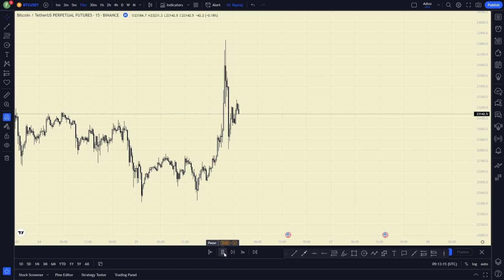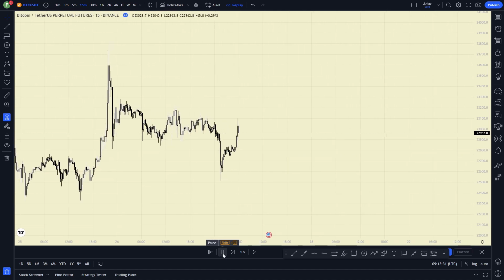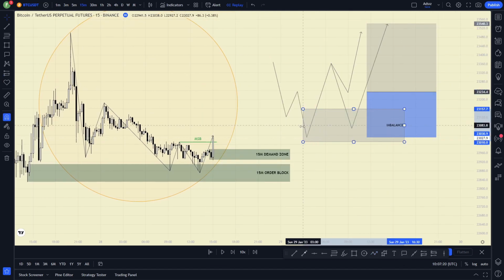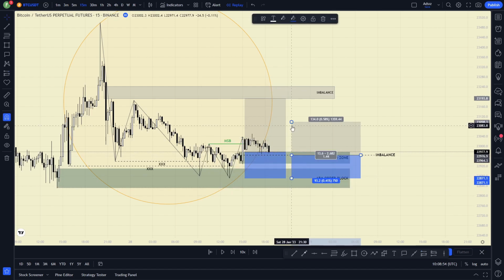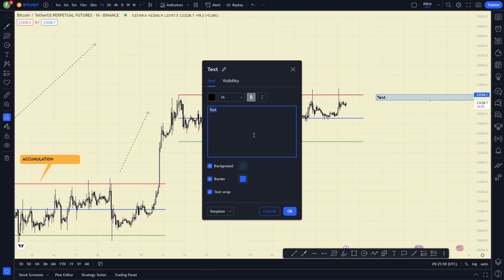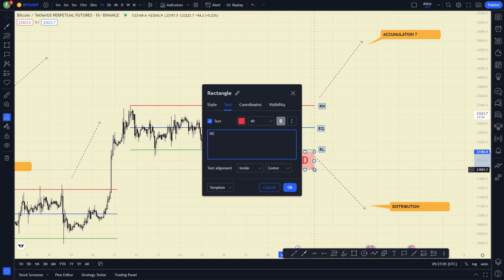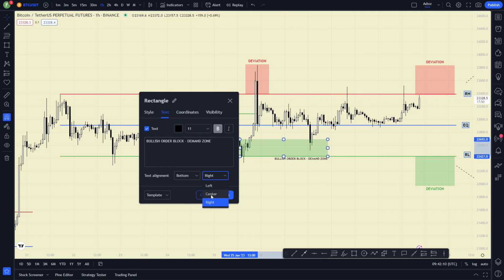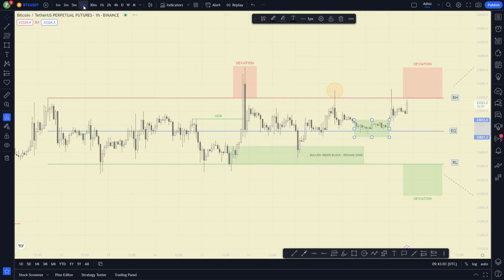MAXIMIZING GAINS WITH PRICE ACTION: A 3R BITCOIN TRADE RECAP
Join me as I walk you through my latest trade in the Bitcoin market. Using my Price Action strategies, I was able to secure a 3R profit on this trade. In this video, I'll show you how I navigated the market and explain my thought process behind each decision. Whether you're a beginner or an experienced trader, you'll gain valuable insights into the world of Price Action trading. Don't miss out, hit the play button now!

Remember; HTF is always more important than LTF. Therefore, it is very risky to trade by controlling only one time frame. The more confirmations you have, the less risk the transaction you will enter.